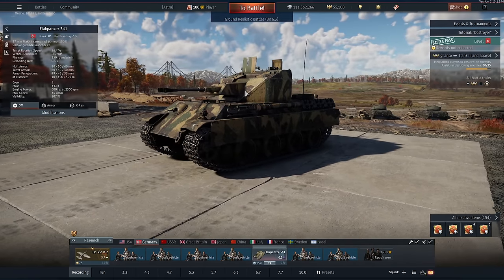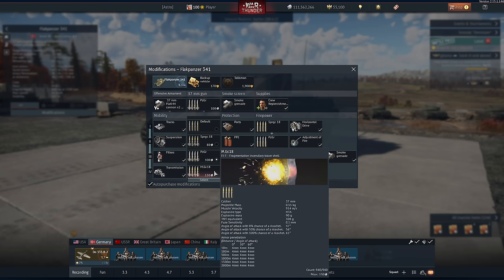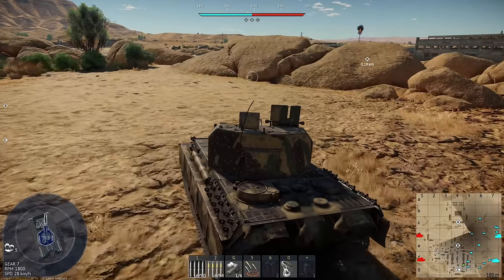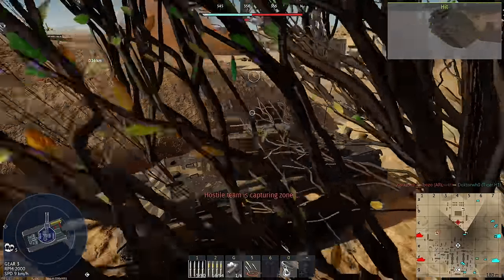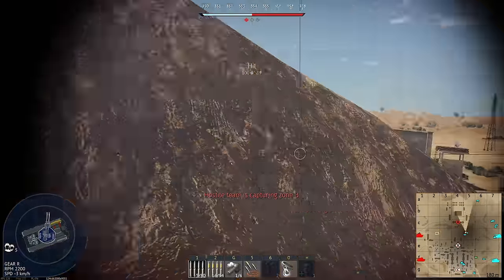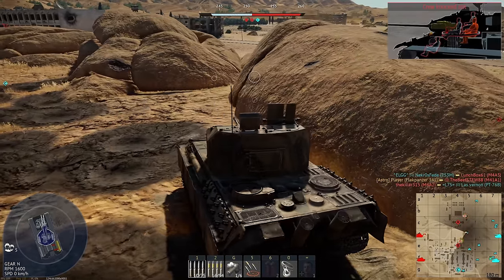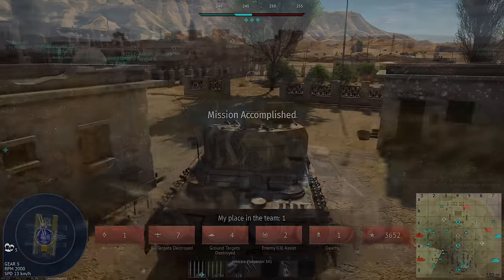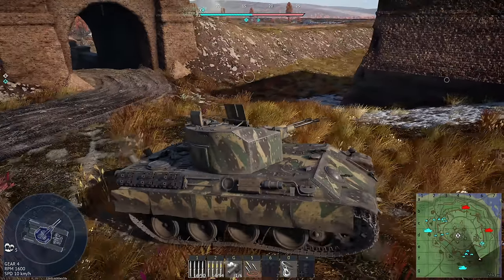YOU WILL PROBABLY NEVER OWN THIS DOUBLE BARREL PANTHER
The Flakpanzer 341 in War Thunder is a Panther Tank that's been retrofitted with a double barrelled 37mm turret.  What is basically an Ostwind II on steroids, this thing is absolutely crazy!

The Coelion in War Thunder is a twin 37mm German anti air.  If you can imagine an Ostwind but it has a roof, insane armour and good mobility this is pretty much what you get.  The Panther G is one of the best tanks in the game so the fact you have an SPAA version of it is pretty amazing!

With 50mm of penetration you can side shot most vehicles in the game.  Light tanks are at your mercy and on top of all this, it's a 37mm APHE round so much more devastating than solid shot.

This is a super dangerous anti-air and probably one of the best in the game!